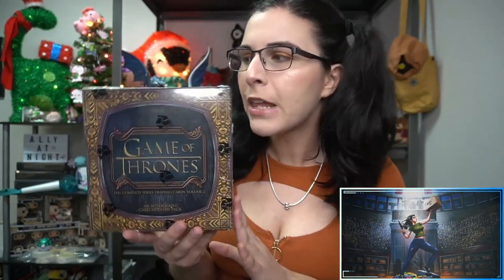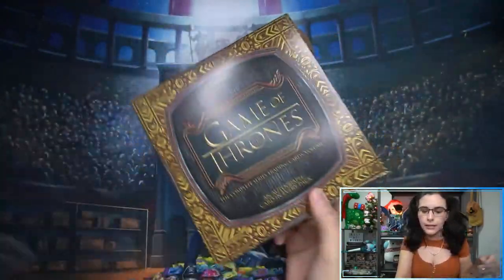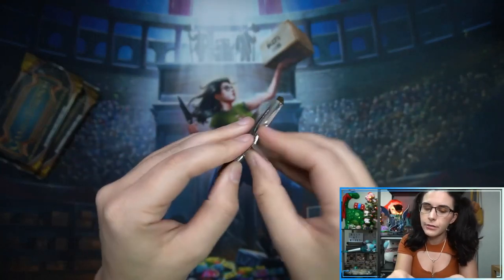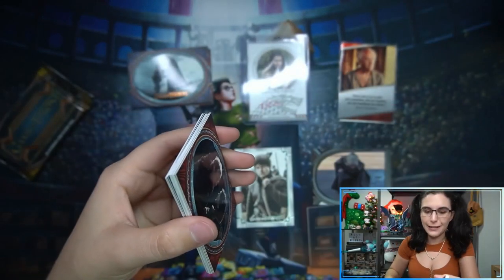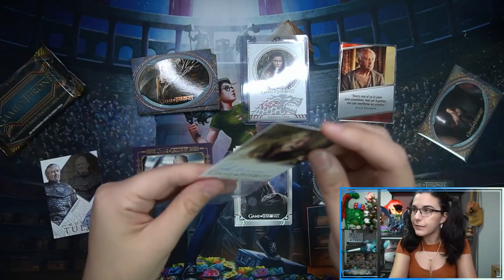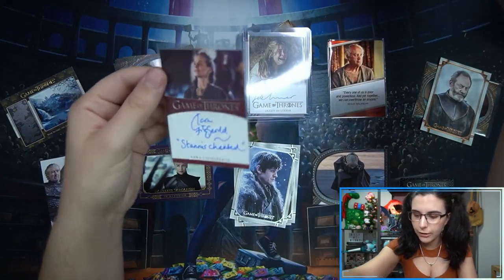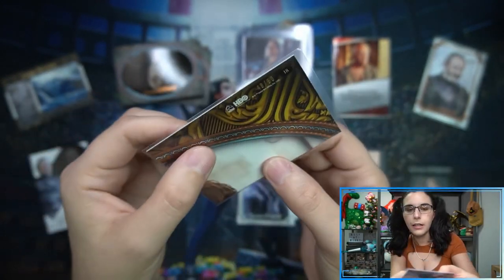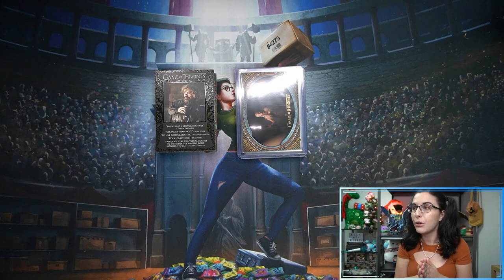Looking for Dany! | 2022 GAME OF THRONES THE COMPLETE SERIES VOL. 2 HOBBY BOX OPENING FOR RANDALL B.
Today we opened up a hobby box of 2022 Rittenhouse Game of Thrones The Complete Series Vol. 2 for Randall B. from South Carolina. Thank you so much Randall for letting me open non-sports product for you on the channel! I hope you enjoy the video and your new cards!

Check out Titan Cards & Games at our physical store:
4930 Park Blvd N Ste 4

titancardsFL.com